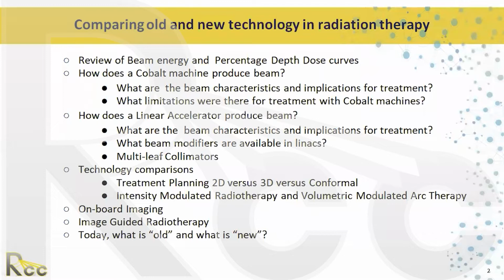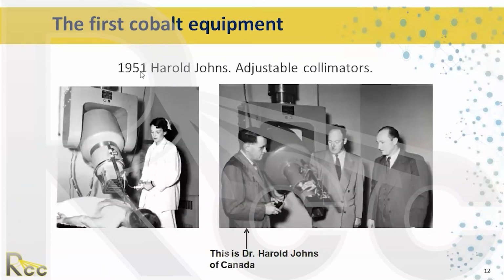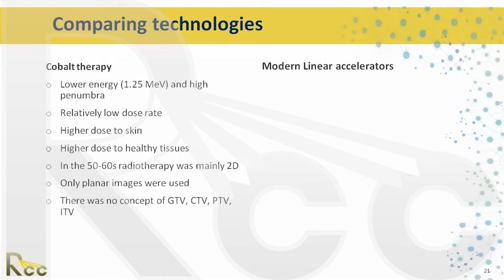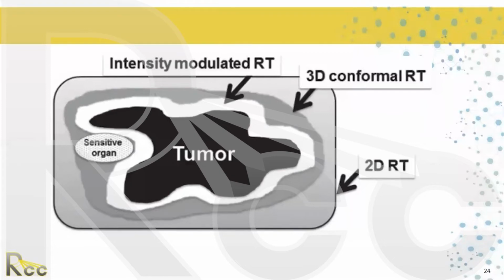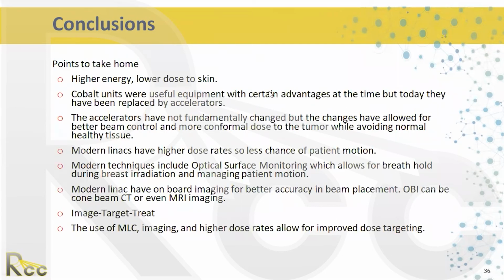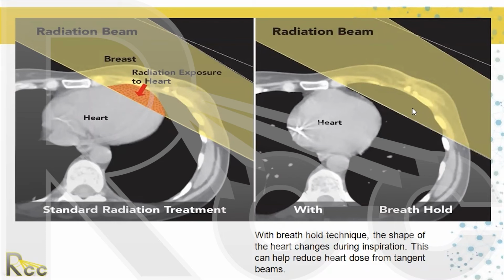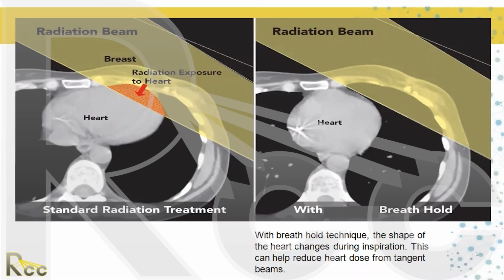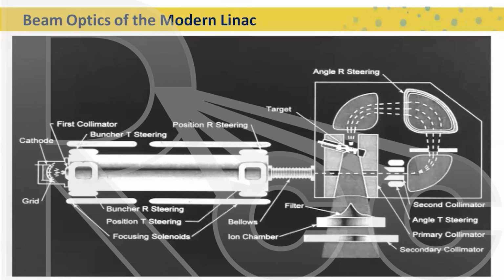Lecture 3 - Considerations of Old vs. New Technology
Frank Ascoli provides an overview of Considerations of Old vs. New Technologies, particularly for workers in limited-resource settings in radiation oncology in the third session of Rayos Contra Cancer's course, "IMRT for Radiation Therapists in Africa."